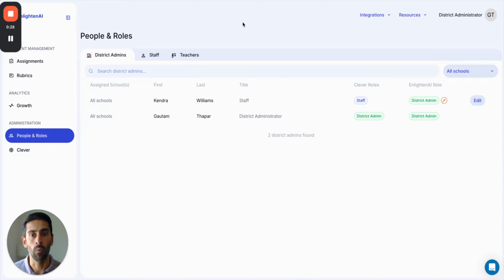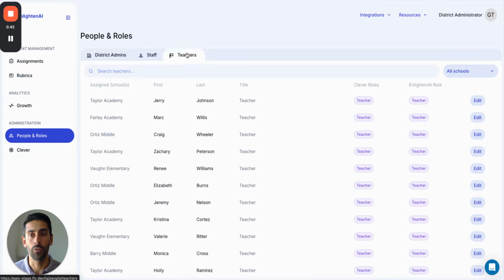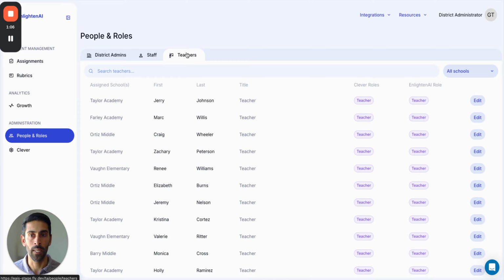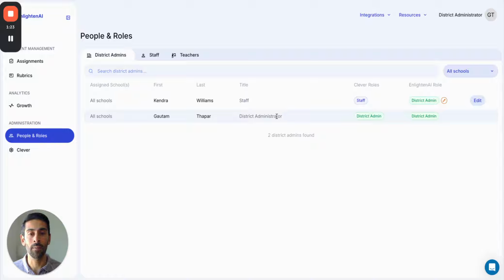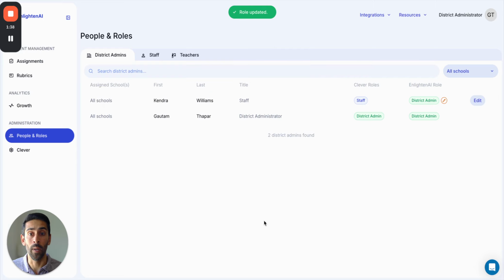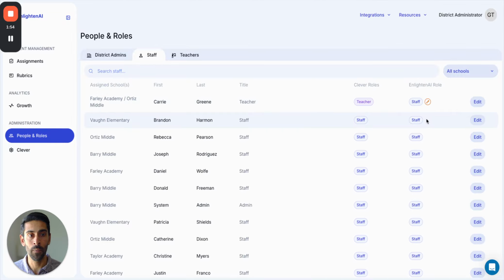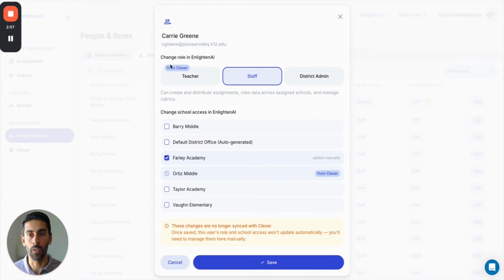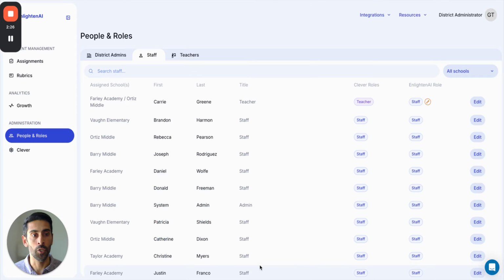EnlightenAI People & Roles Tutorial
This video is for district and school administrators who need to manage people, roles, and access in EnlightenAI. Learn how to set up the right permissions for your team without disrupting your Clever configuration.
By the end of this video, you'll know how to elevate the right people to the right access levels in EnlightenAI so your team can manage and distribute content effectively.

In this video:

 - How roles sync into EnlightenAI from Clever or your student information system
 - Why and how to elevate a staff member to district admin within EnlightenAI only
 - Setting up a curriculum lead or point person to manage content across your school or district
 - Giving teachers additional access beyond their Clever designation without changing system-wide permissions